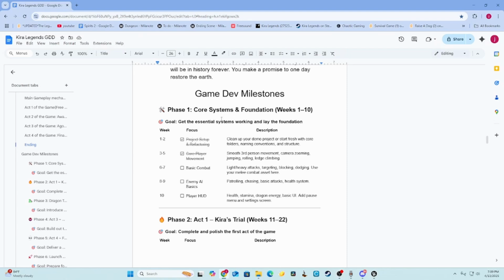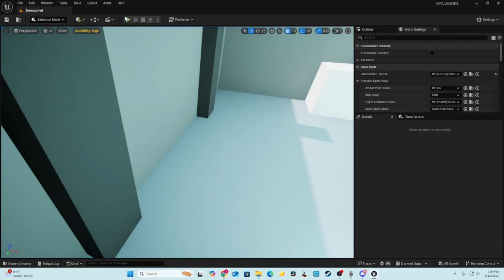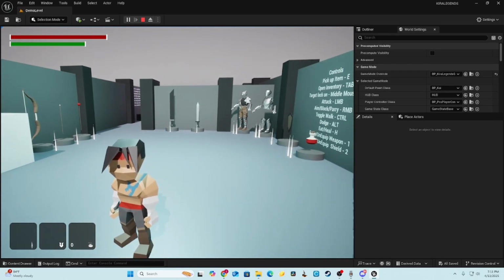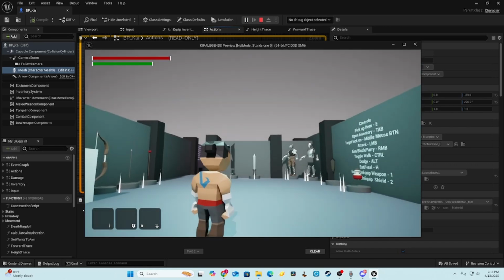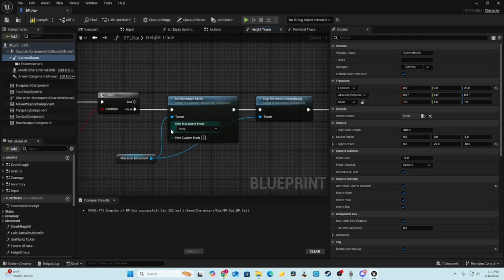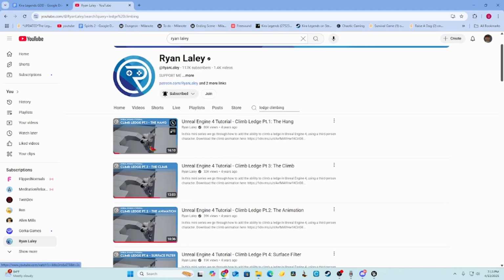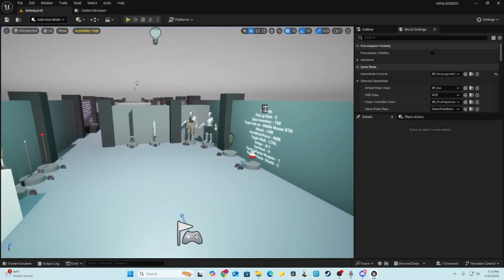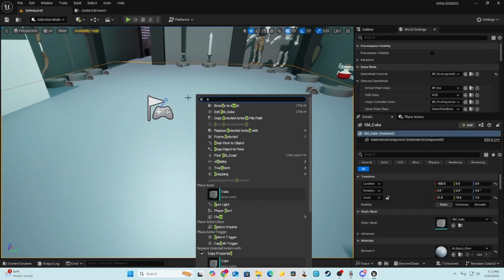Making My Game Feel Good - Devlog 2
In this video I make the movement feel much smoother and actually put Kai in the game!